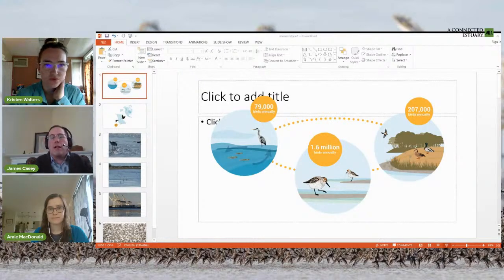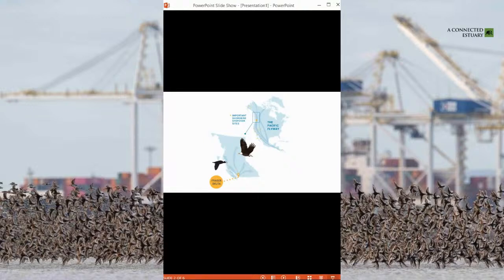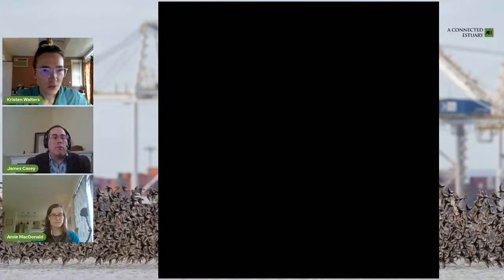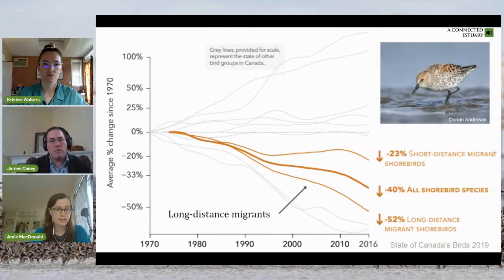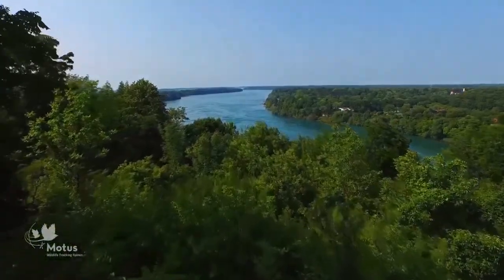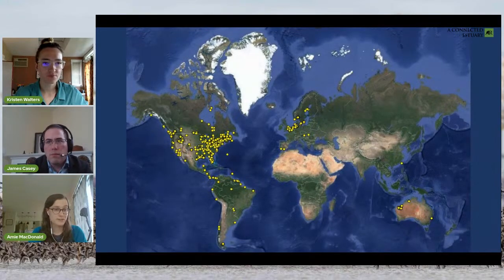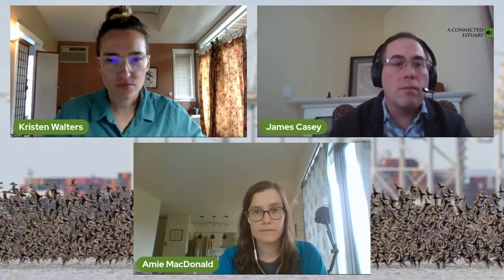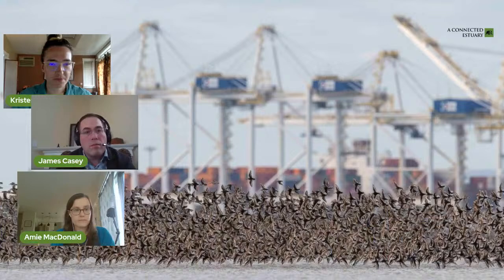Connected Estuary: The Fraser River Estuary 5 - birds on the Pacific Flyway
The Fraser Estuary is a part of an intricate network of bird stopovers that make up the Pacific Flyway. In this webinar we will discuss how the Fraser Estuary is linked to estuaries, and other  ecosystems along the entire Pacific coast of North and South America.